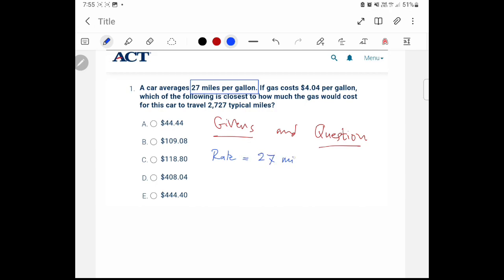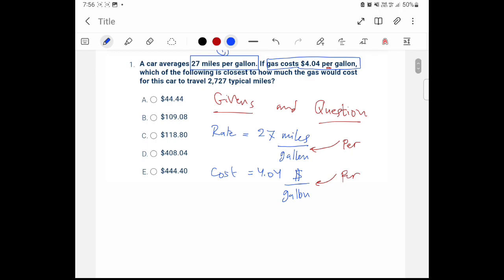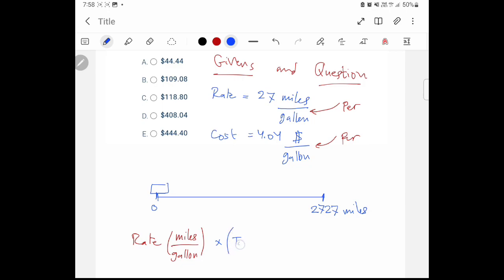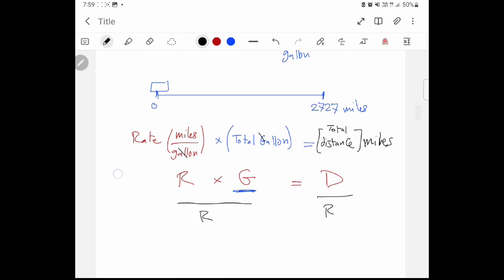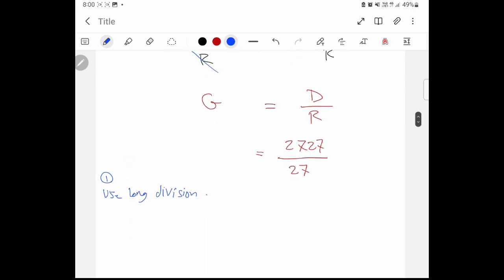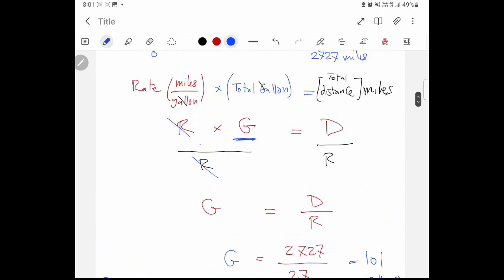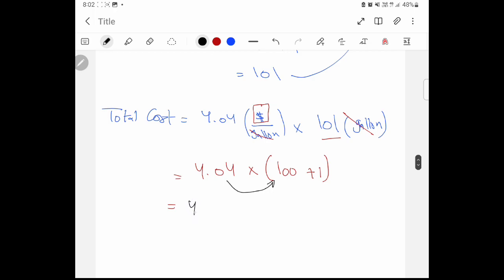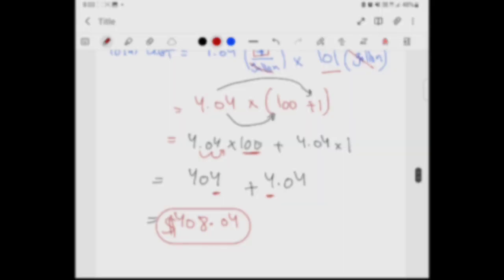3. ACT Math 1 Problem Solution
This is a typical ACT Math test problem that requires the understanding of the topic rate of change. Understanding of the topic Fractions is required.